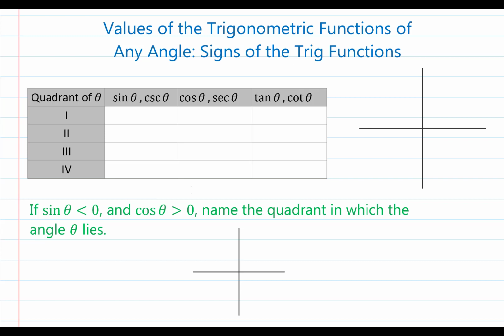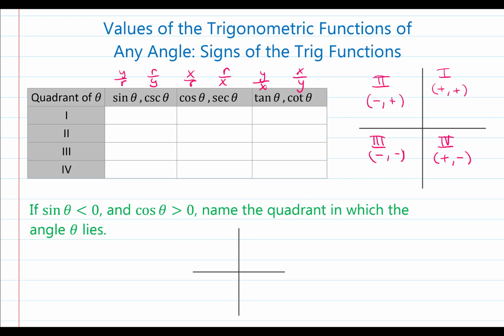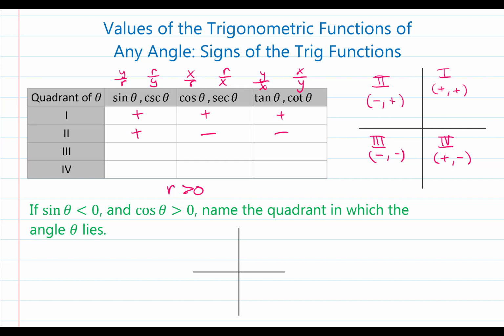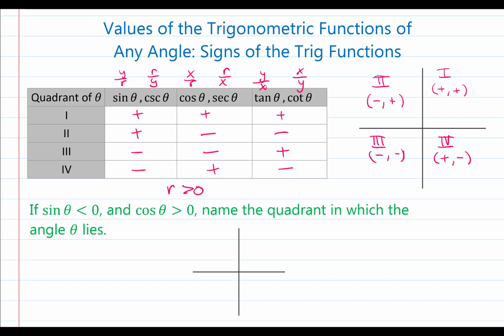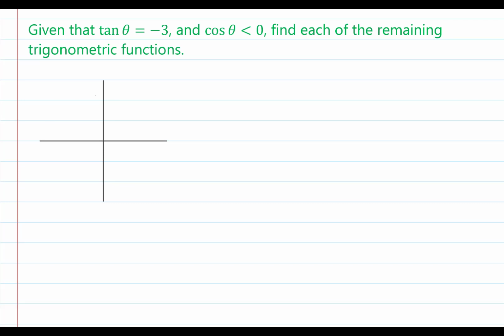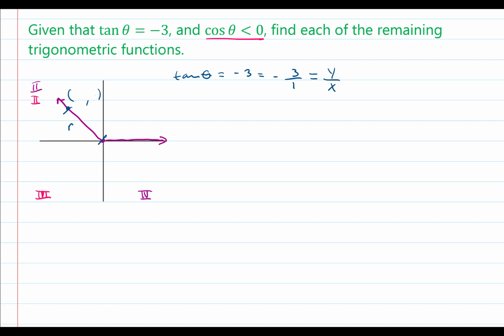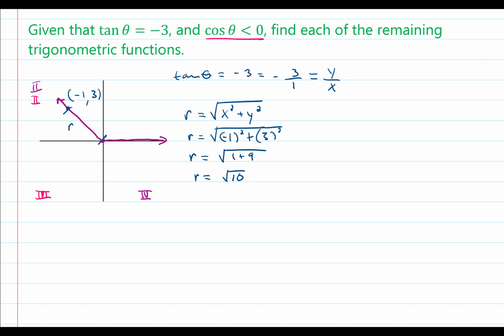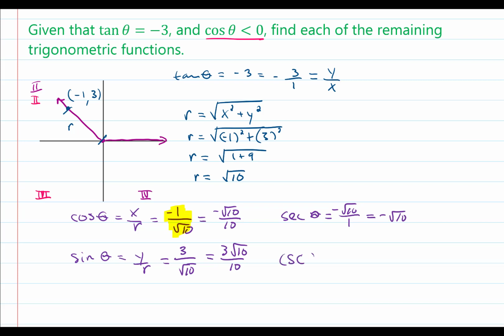Signs of the Trigonometric Functions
Determine the sign of a trigonometric function of an angle based on the quadrant that the terminal side lies.